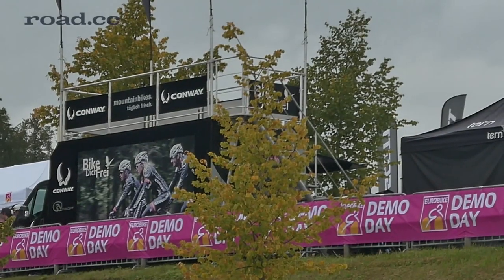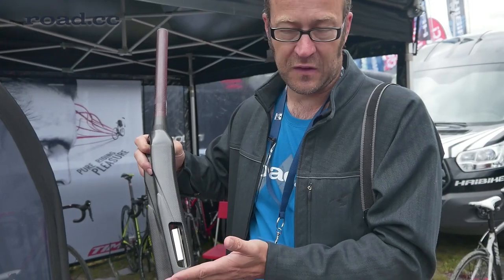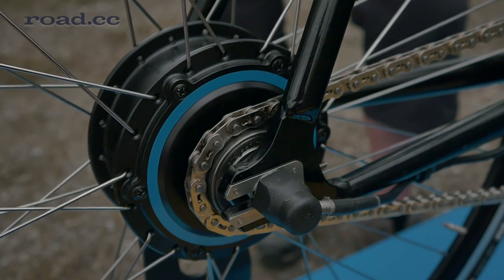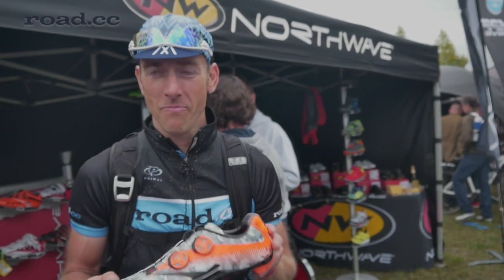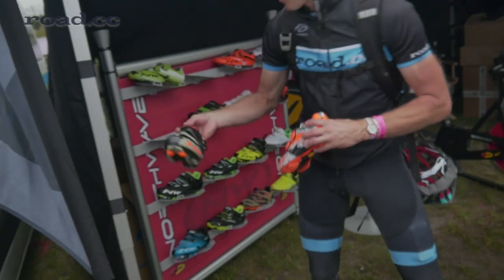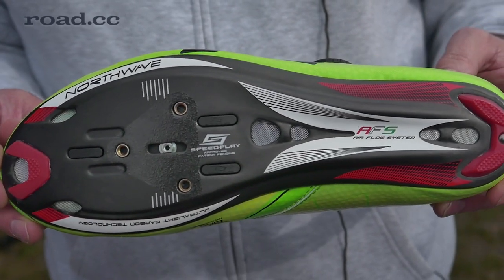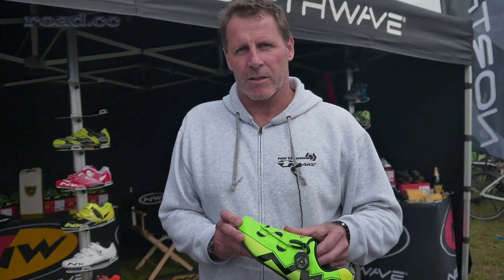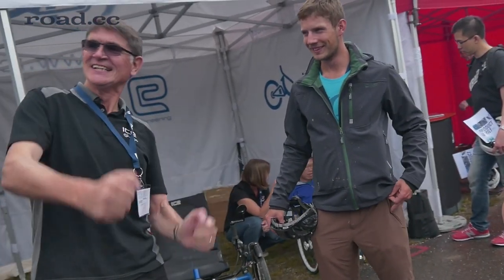EuroBike 2014 Demo Day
Road cc Dave and Jo Burt take a trip around Demo Day at EuroBike 2014 to check out the latest bikes and technology.

Coming up: 6 of the best & best new rides of Demo Day

Video Production, Bath, UK by Adam Loretz, filmmaker, filmmaking, video production services, Loretz Visuals